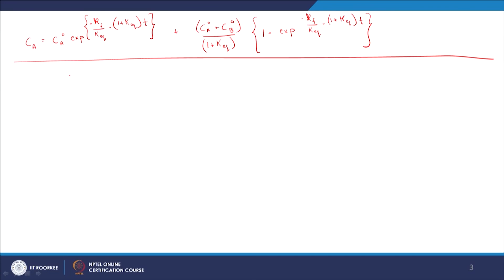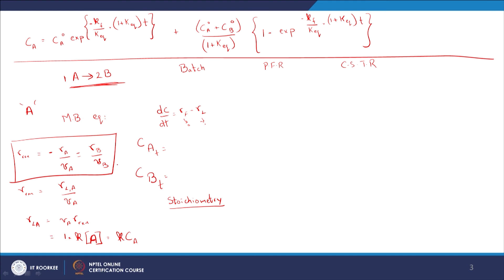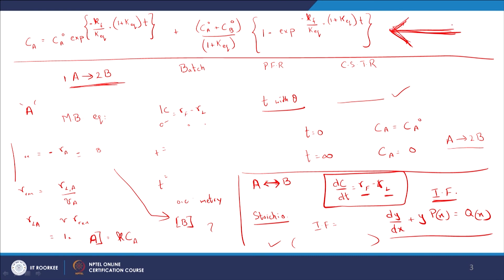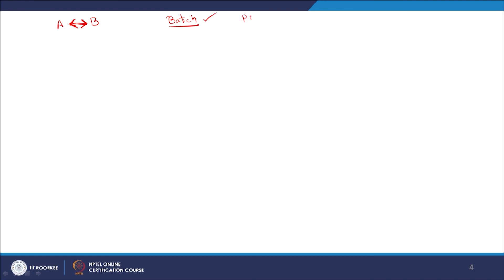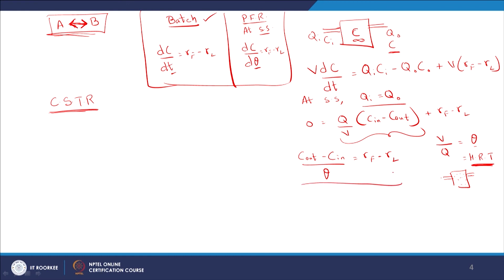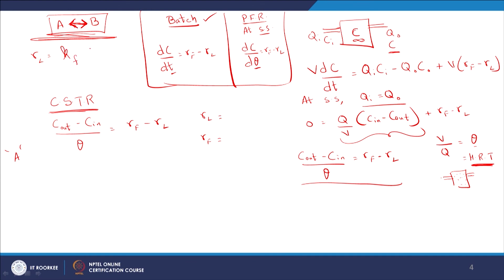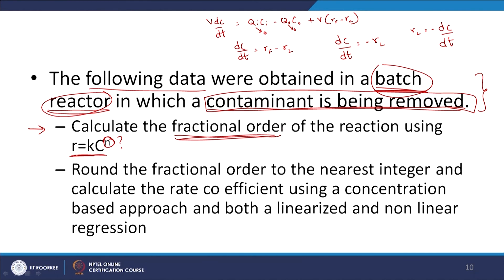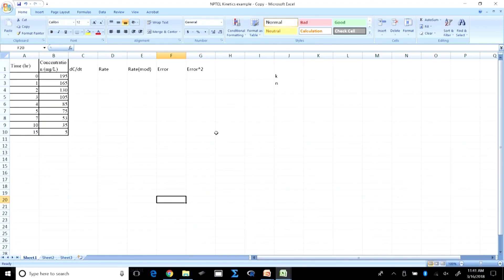mod03lec13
Determination of Kinetic Equations
Material balance for irreversible reaction on a completely mixed flow reactor, applying checks for different time intervals. Determining rate constant and order of a reaction using regression on MS Excel.